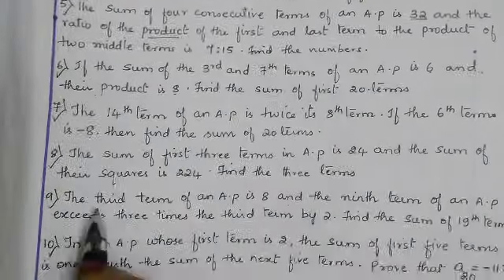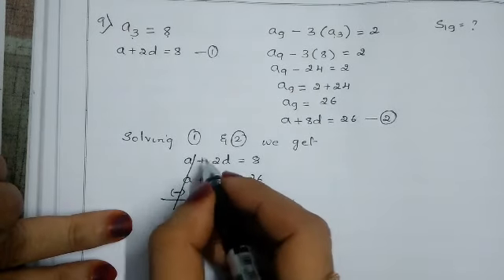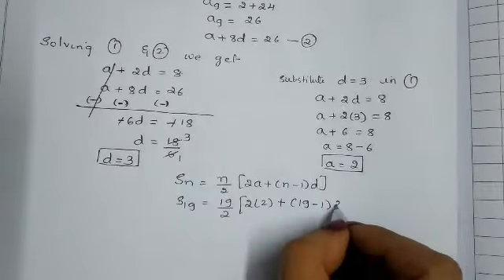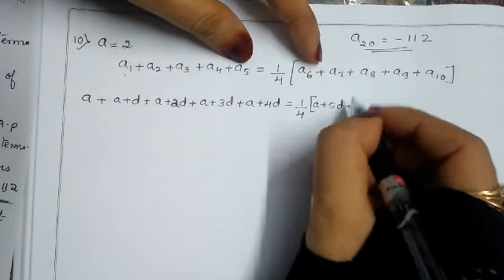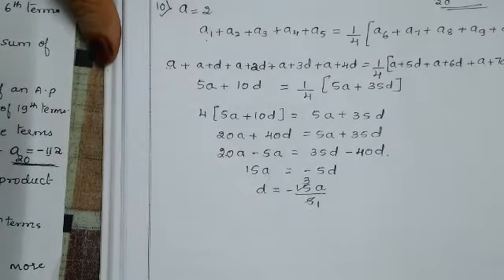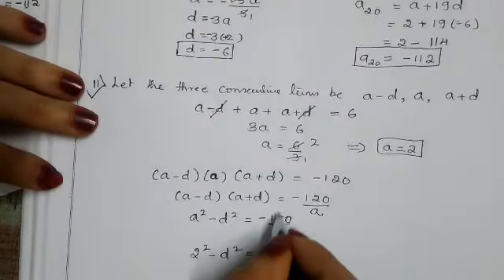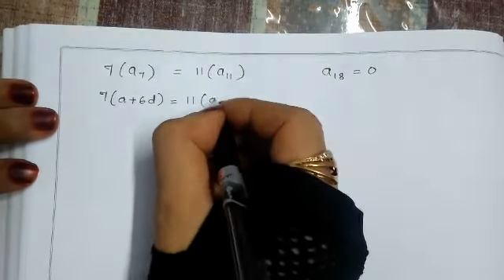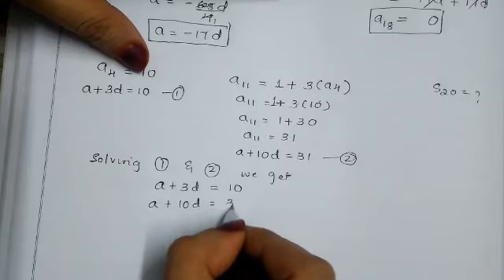Arithmetic progression# very important problems of A.P from previous year's question papers (part-3)